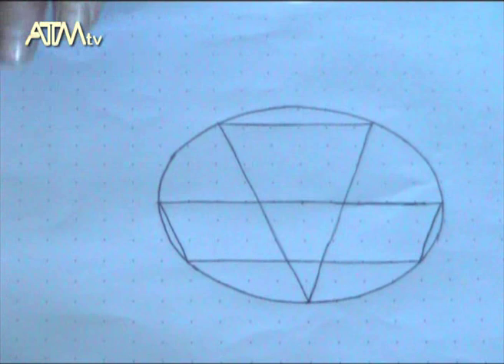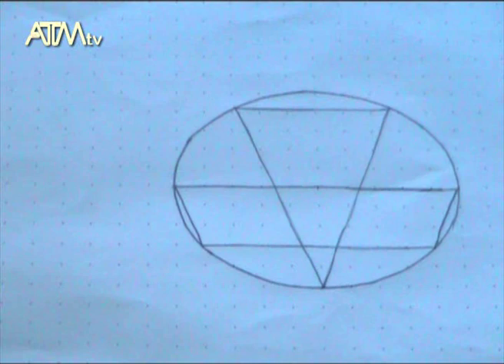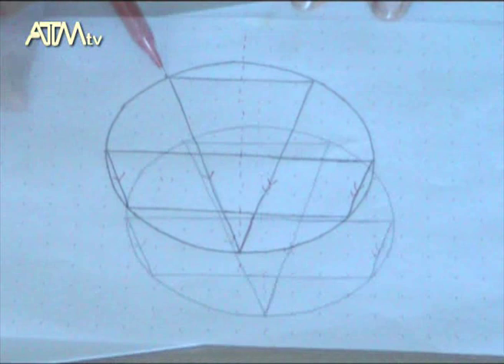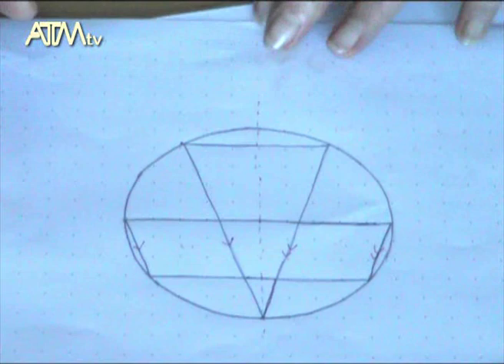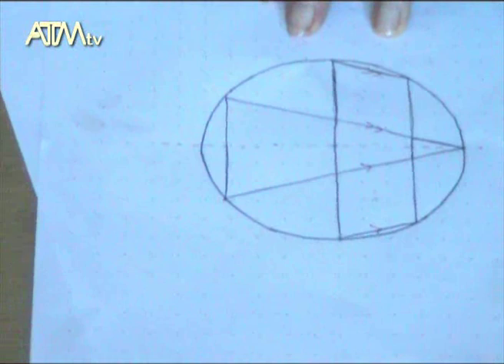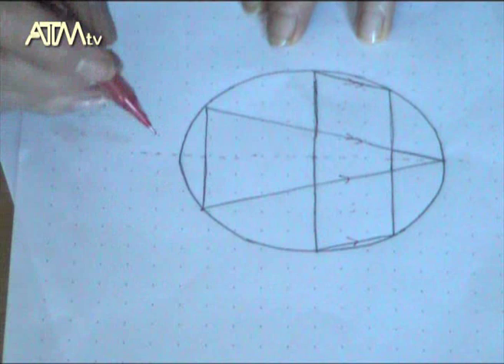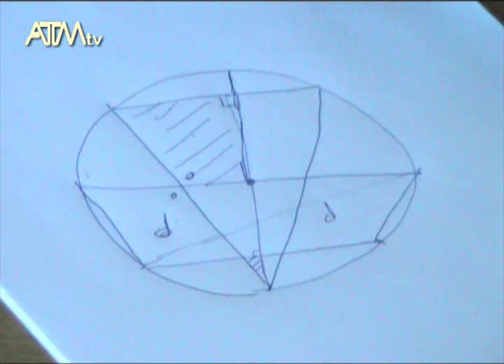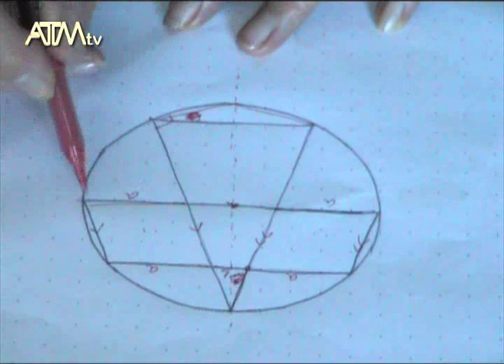Barbara & Derek Ball - puzzle over a problem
Derek & Barbara Ball are set an interesting mathematical problem - here we see them engaging in the struggle...